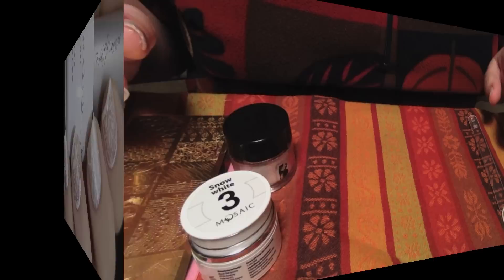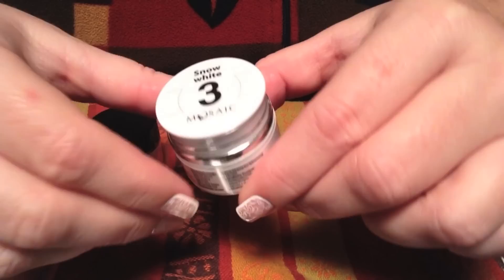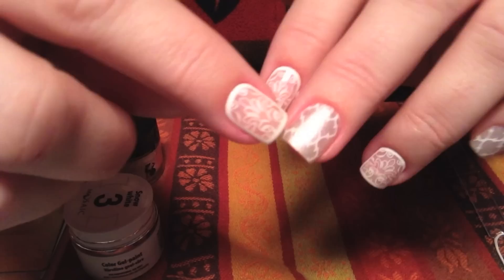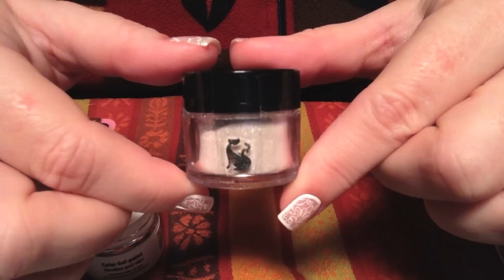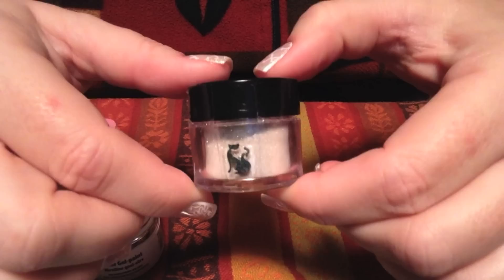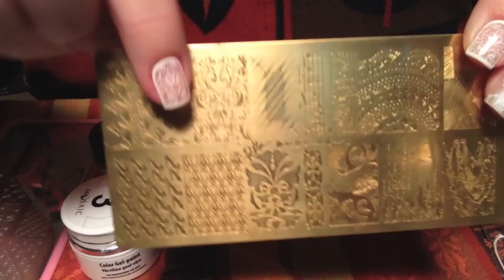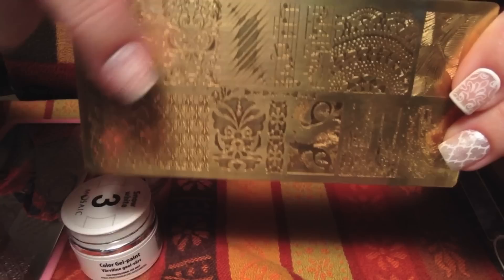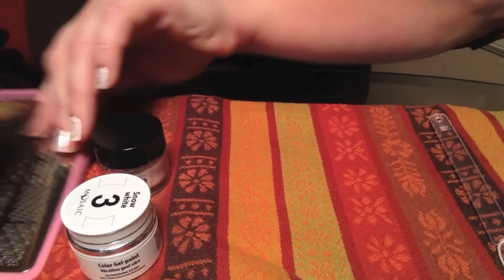How to do an Elegant White Framed Nail Design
Products used:

Gelish Foundation
LeChat Top Gel Sealer
Mosaic gel paints
Konad White polish
Pet'la stamping plate
Born Pretty stamping plate